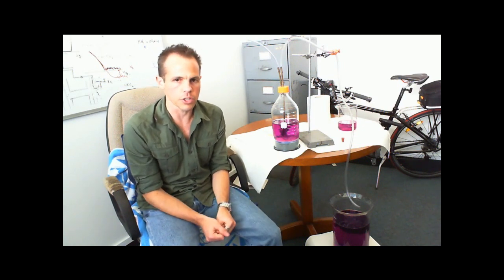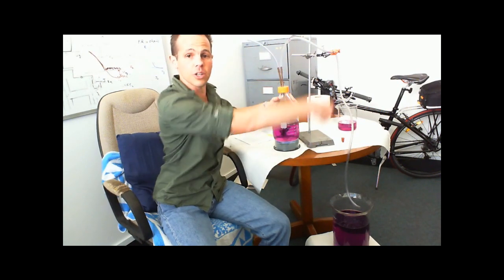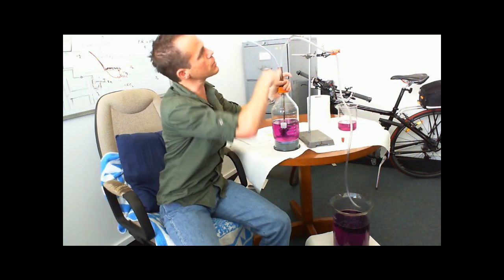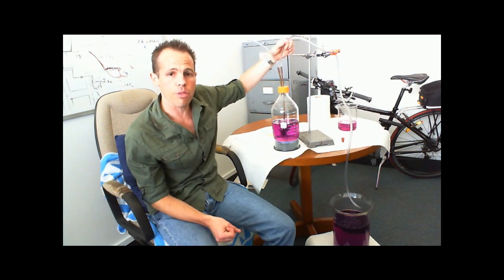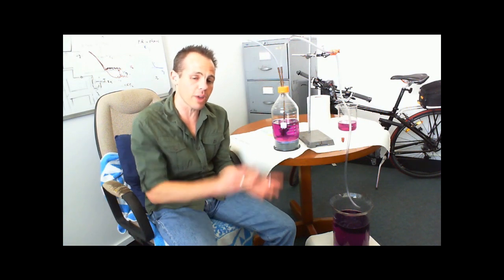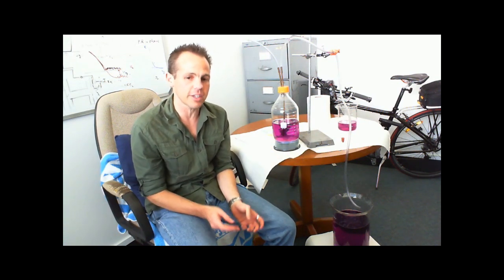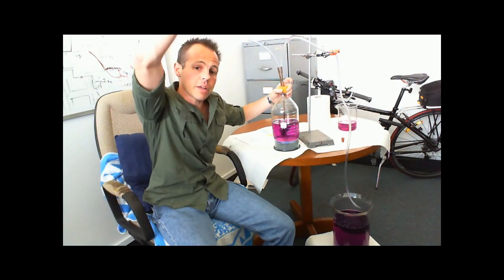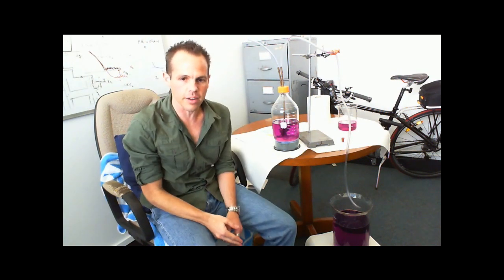The great siphon definition debate - Discussion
This is a video related to recent media reports about the definition of the 'siphon' being incorrect in most dictionaries. Dr Stephen Hughes at Queensland University of Technology proposes that the fact that gravity is involved is a common misconception and that a siphon works because "The column of water acts like a chain with the water molecules pulling on each other via hydrogen bonds".

In this video, intended to follow on from the Experiment video, I discuss a final 'killer' experiment that can further prove that  a mixture of gravity and atmospheric pressure drive the siphon. This third experiment will be the subject of a future video.